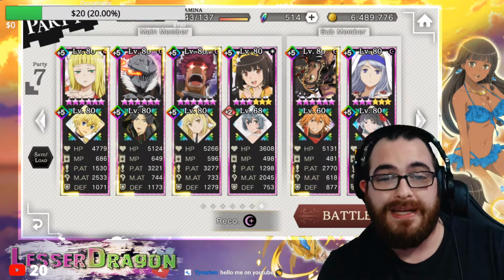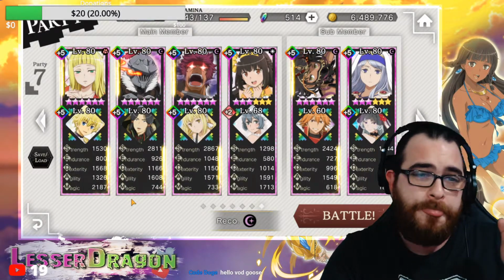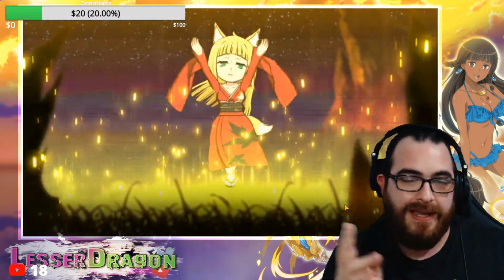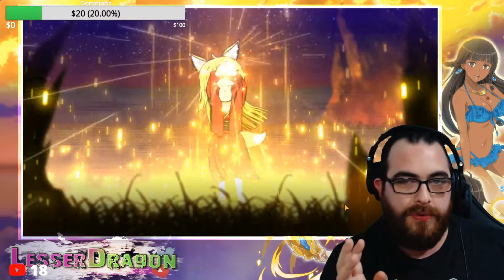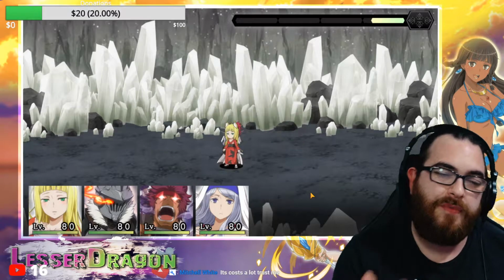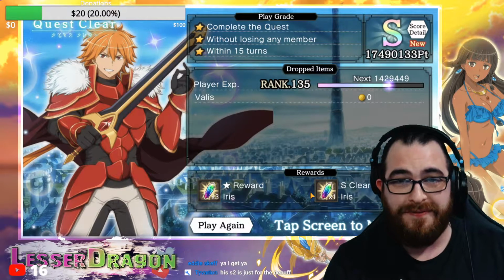Call PETA!...These Wolves Are Done For! // Seventh Zone // Danmachi Memoria Freese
Out here getting taunted for my shady past , being forced to remember the days of yearning for the maiden...only to be rebuffed lol